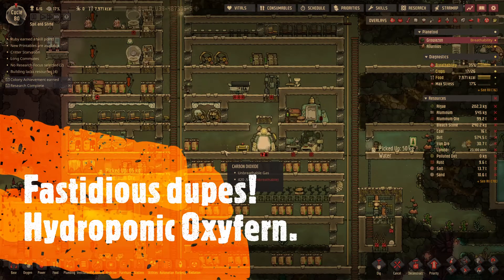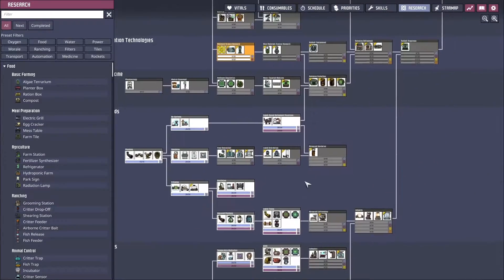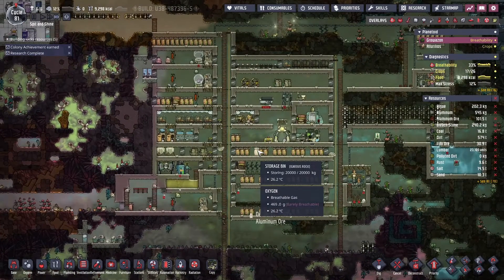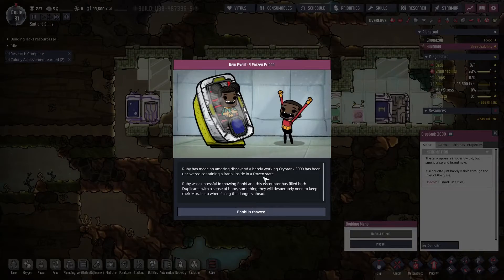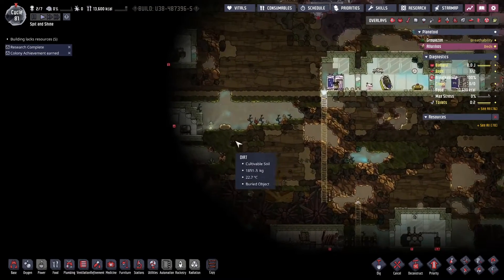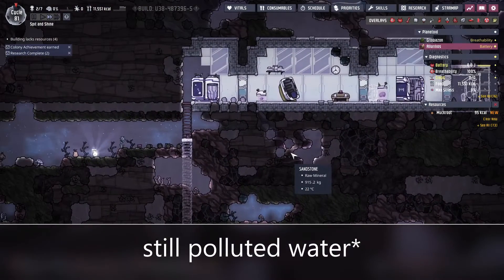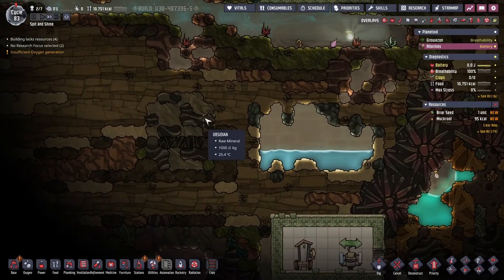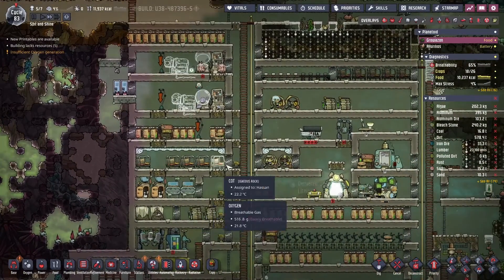Fastidious Dupes [S2E7] - Oxygen Not Included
'Automated' some oxyfern w/ our existing water and getting the 2nd asteroid sorted.

New Let's Play for Oxygen Not Included
The return of the Fastidious Dupe